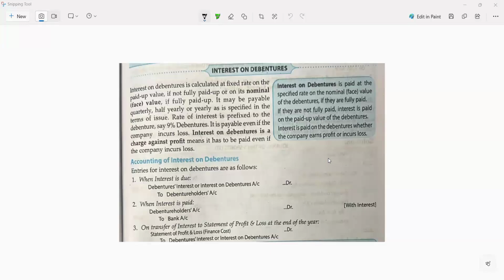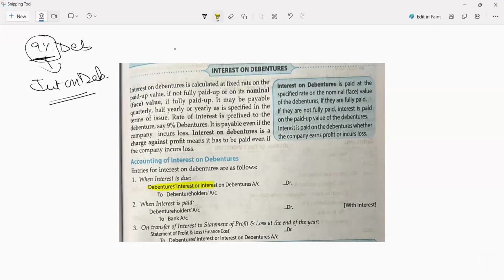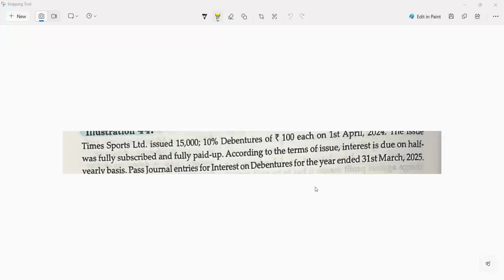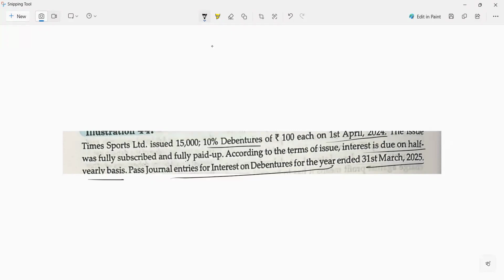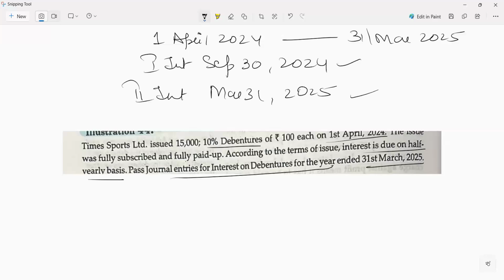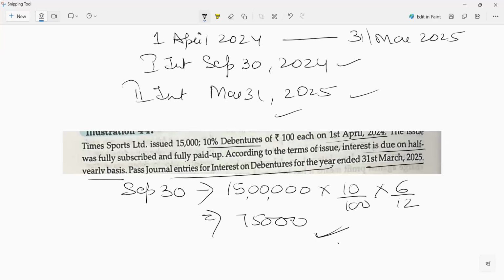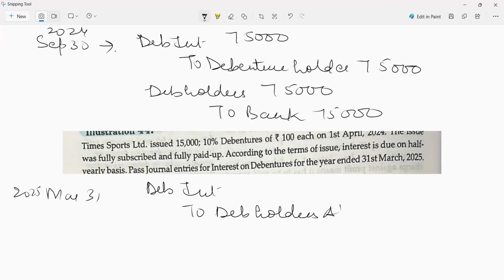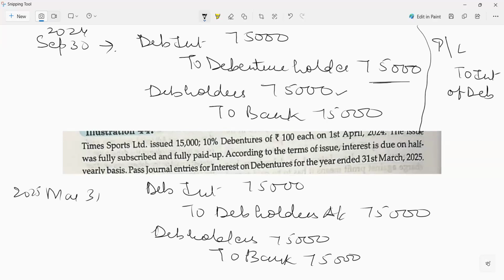Intrest on debenture with practical question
Intrest on debenture one shot
Book your online session today at 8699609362

Important topic for class 12 Board exam